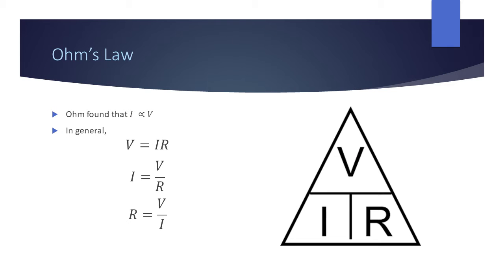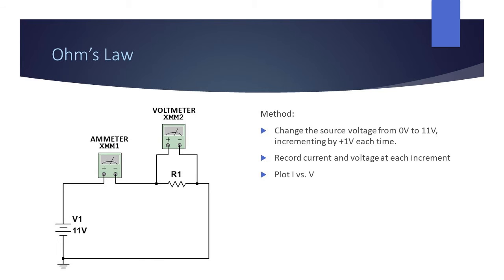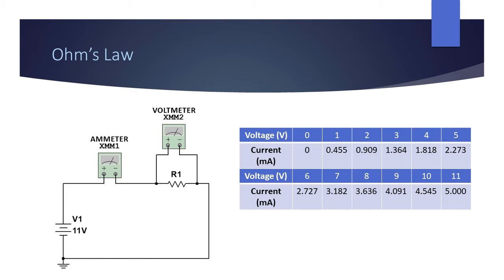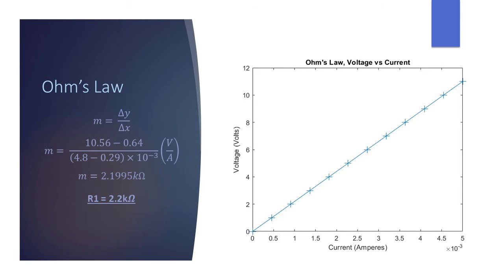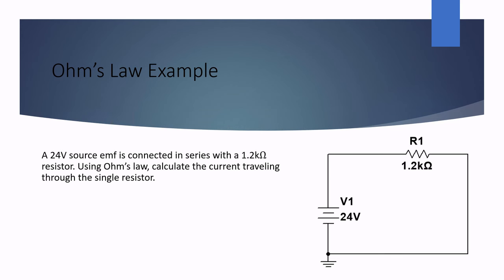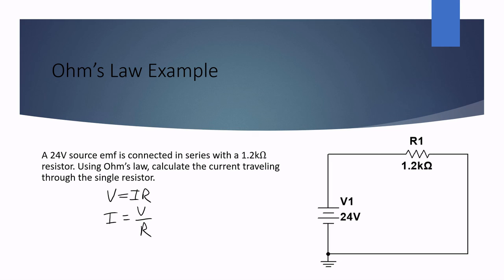ENGG104 Video: Ohm's Law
ENGG104 video assessment , Ohm's Law. 6096098